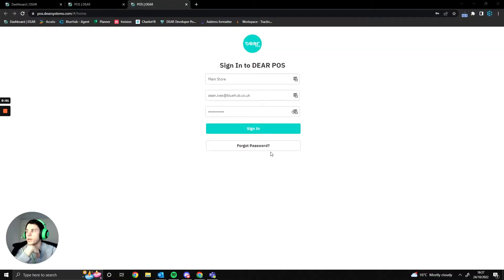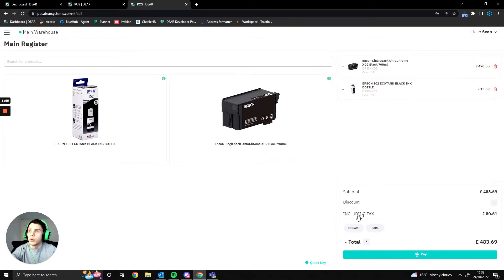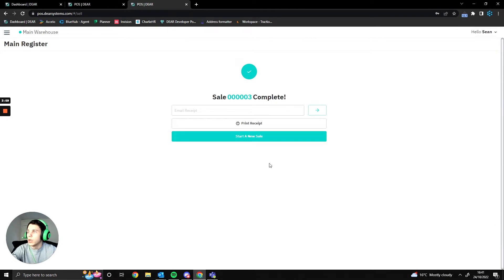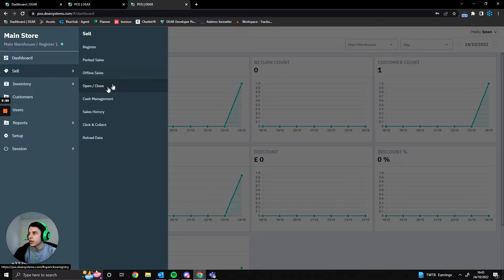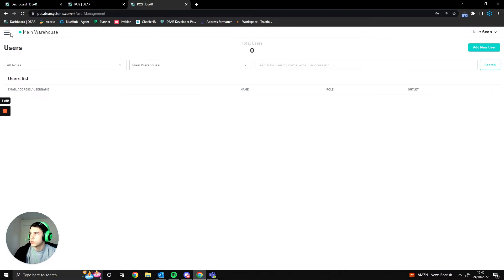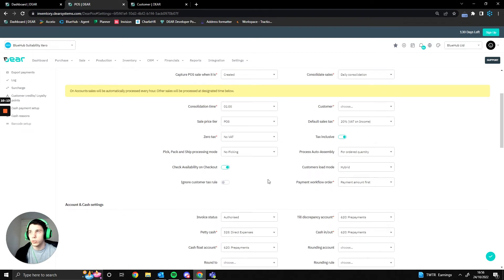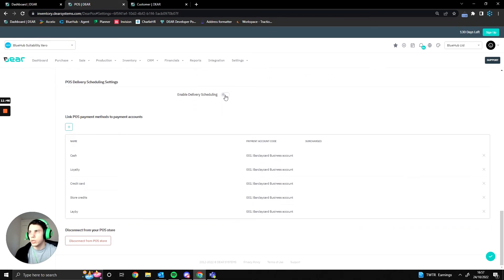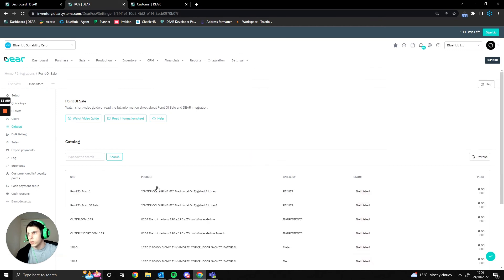Cin7 Core / Dear Systems - POS (Point of sale) Guide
Highlights
🛒 Easy and seamless integration with Dear Systems for POS functionality.
🧾 Streamlined sales process with automatic stock level updates and sales order creation.
📱 Versatile platform with compatibility across PCs, tablets, and mobile devices.
🛠️ Customizable Quick Keys and catalog management for efficient product access.
🛡️ Enhanced security with user permissions and PIN code protection for register access.